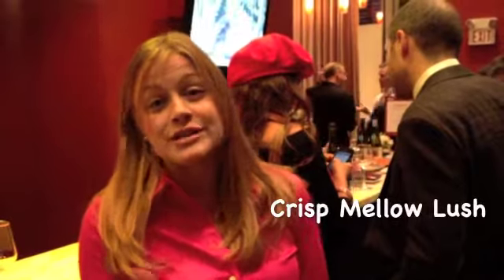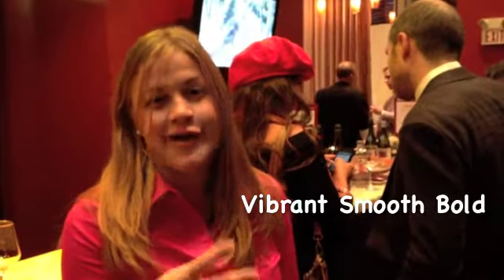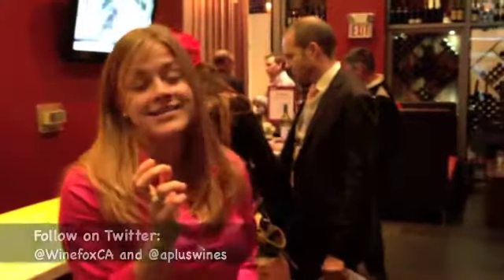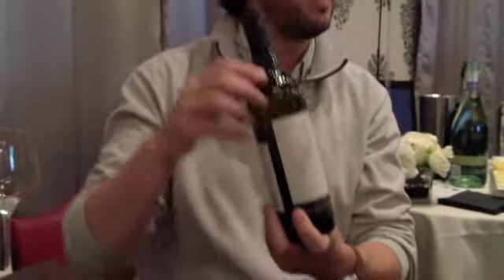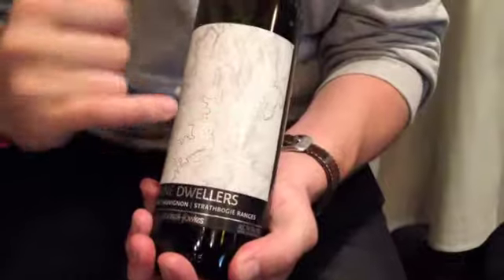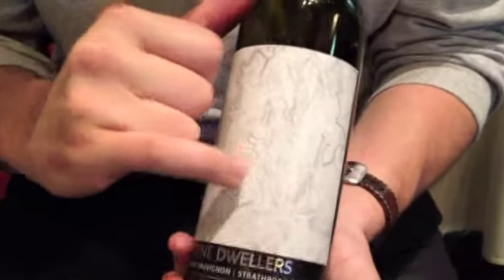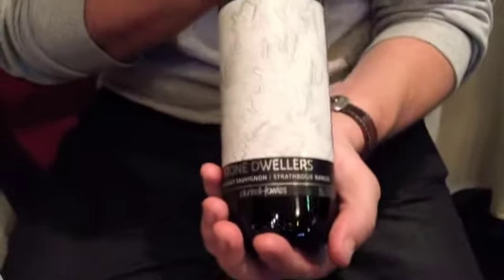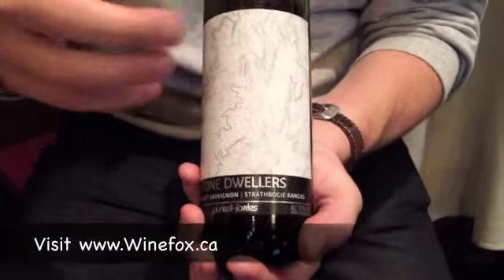Winefox@EightWineBar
Winefox and Wines of Australia media tasting at Eight Wine Bar, Toronto.